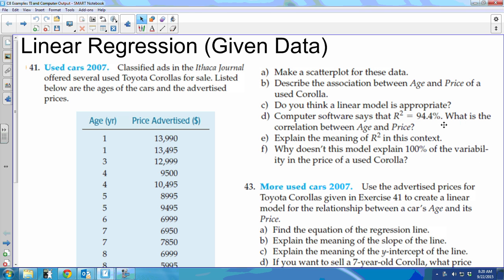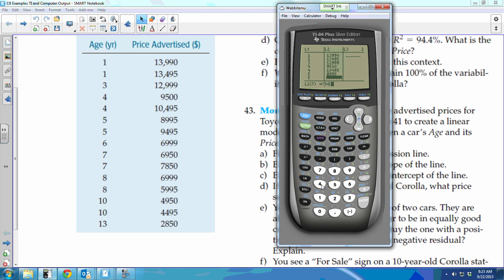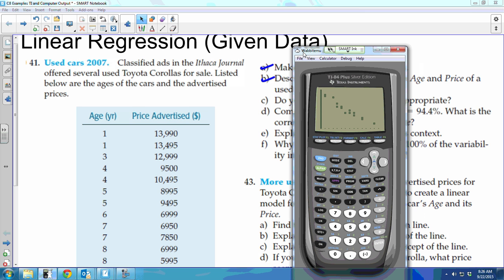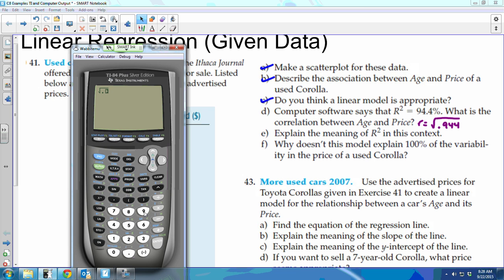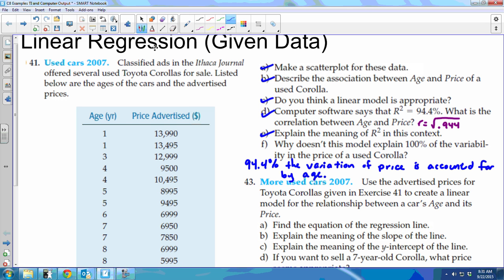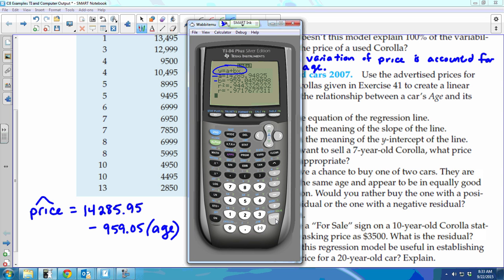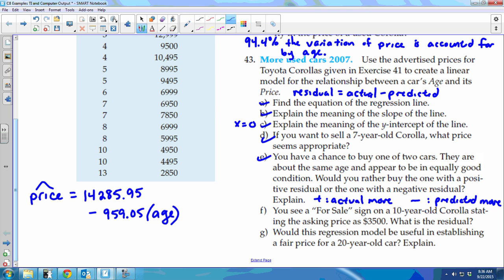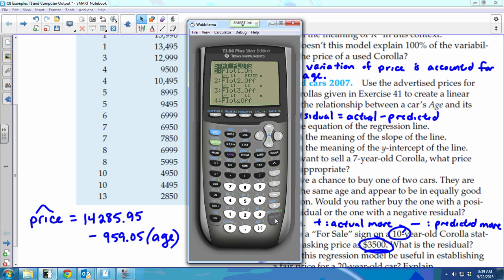C8 Linear Models in the TI